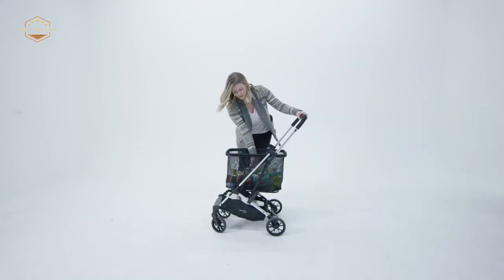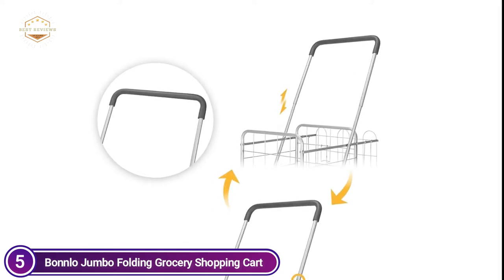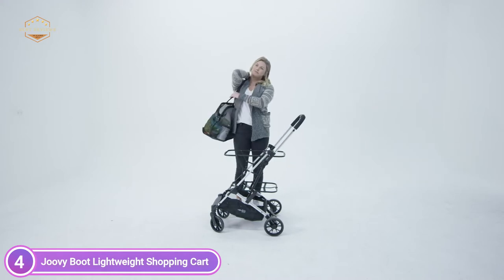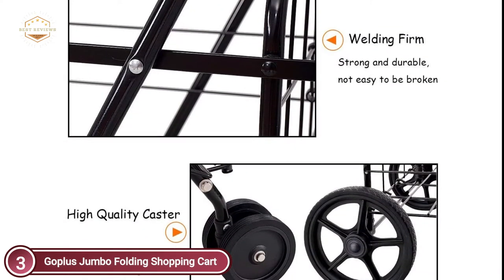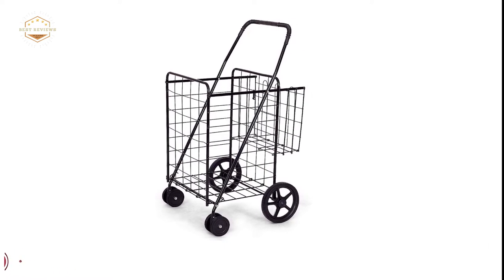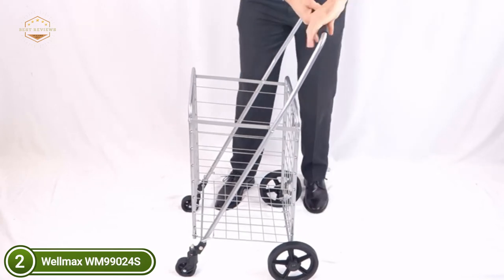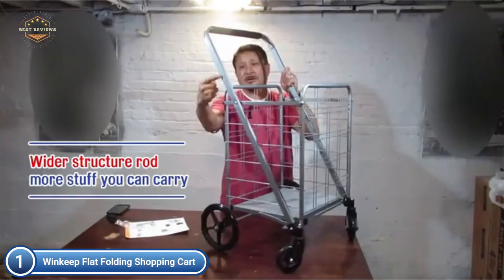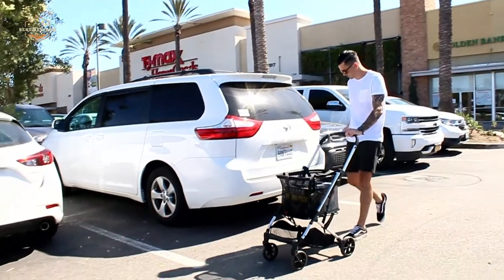Top 5 Best Folding Shopping Cart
5. Bonnlo Jumbo Folding Grocery Shopping Cart

4. Joovy Boot Lightweight Shopping Cart

3. Goplus Jumbo Folding Shopping Cart

2. Wellmax WM99024S

1. Winkeep Flat Folding Shopping Cart